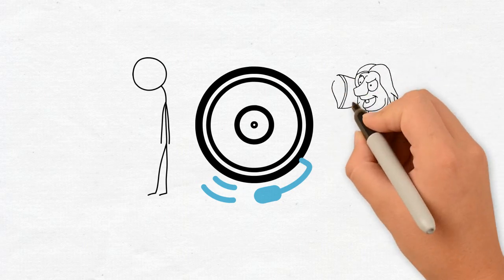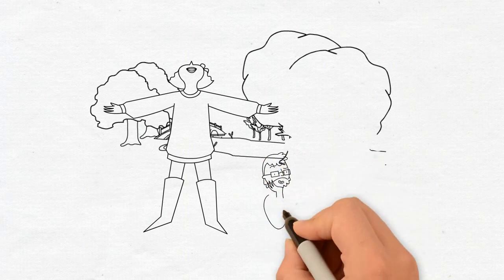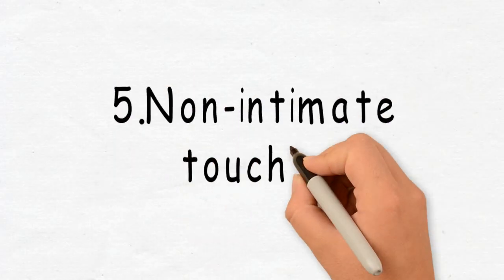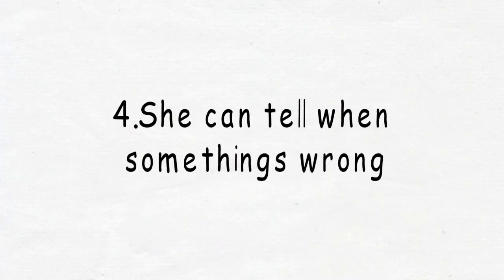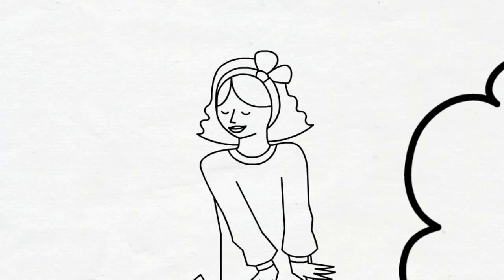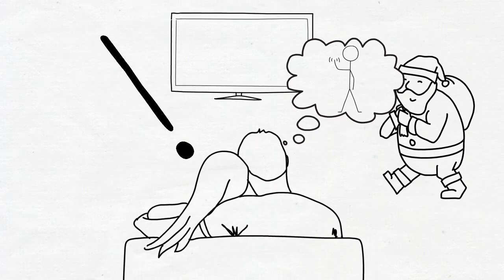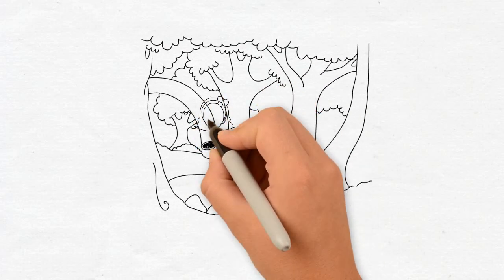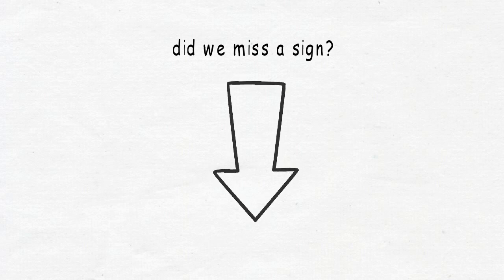7 Signs That She’s Emotionally Into You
Do you wonder if the girl you're into sees past your looks and is more emotionally attracted to you? Or are you second-guessing if your girl is into you for more than just your looks? You might have the abs, the biceps, and even the swoopy hair, but sometimes that isn’t enough. Are you worried she might not be in it for you—the real you that’s inside?

If this is ringing a bell for you, don’t worry! You aren’t alone. Everyone goes through this at some point in their relationship. Unless you can read minds, there’s really no way to know exactly how someone feels. But there are some telltale signs you can look out for to clue you in! Here are 7 signs to look out for to tell if she’s emotionally into you!

Chief Editor: Paul Mendez
Script Writer: Niklaus Romero
Voice Over: Dexterthecat02